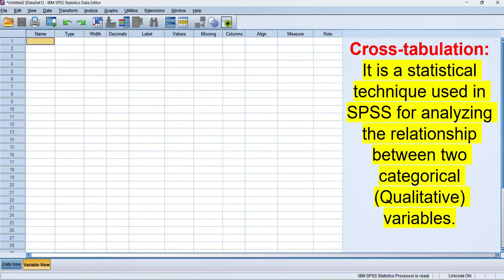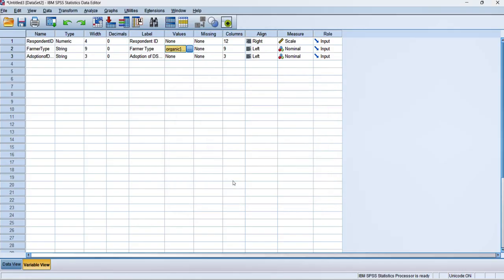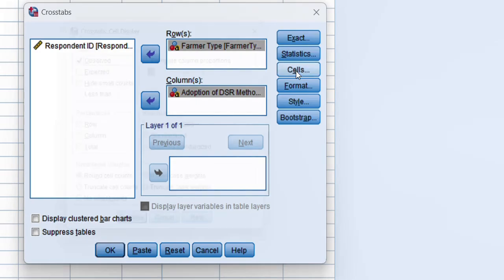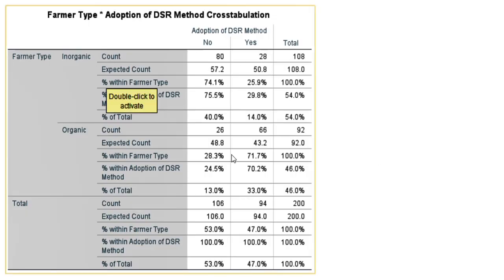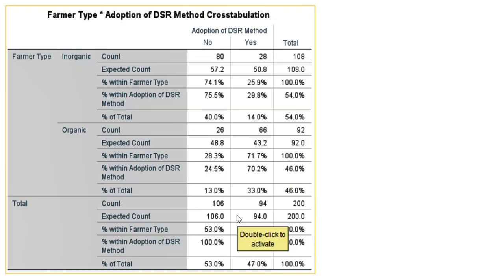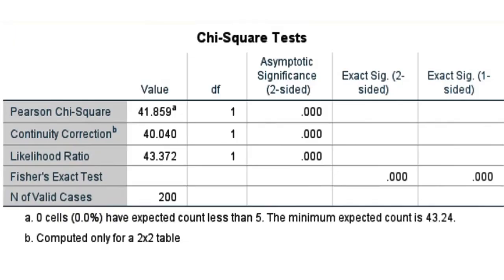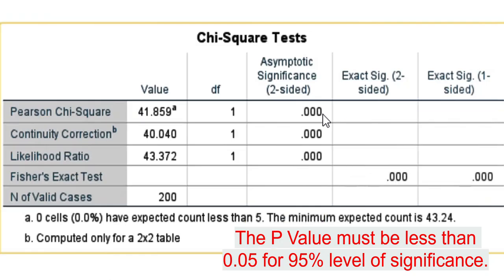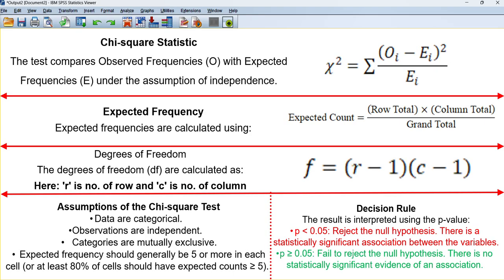Cross Tables, Row & Column Percentage, Chi Square, Phi, Cramer's V Test # Crosstabulation # Module 7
In this lecture you will learn how to perform cross tabulation of categorial data with test of significance i.e. Chi Square, Phi, Cramer's V Test.